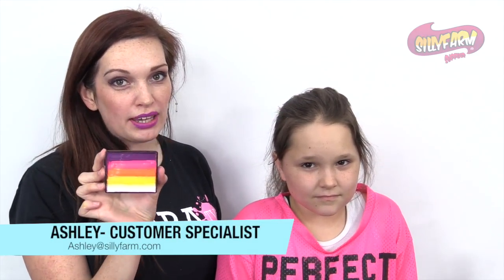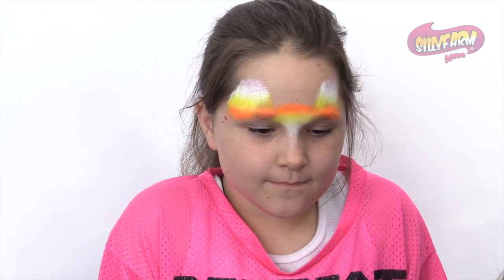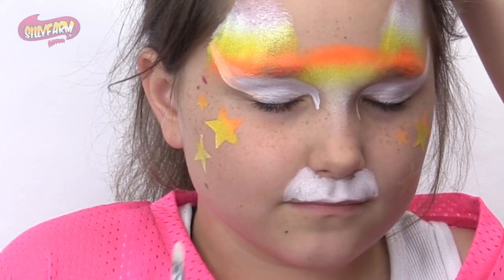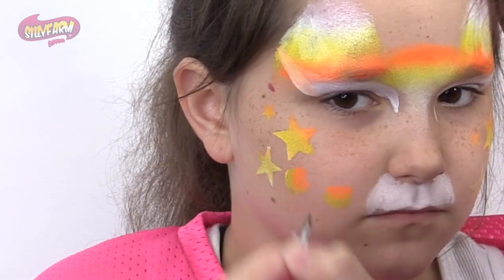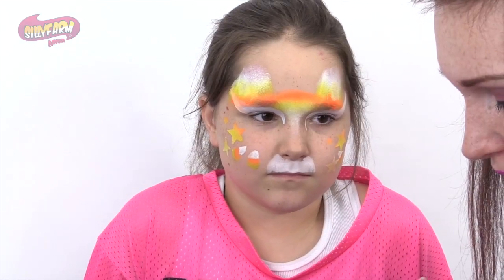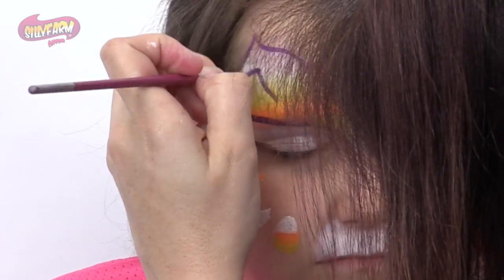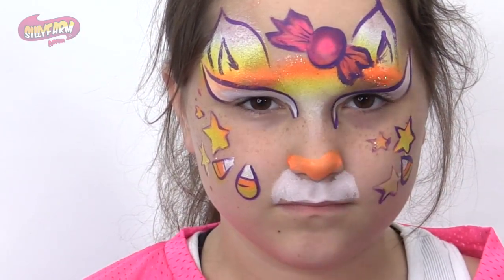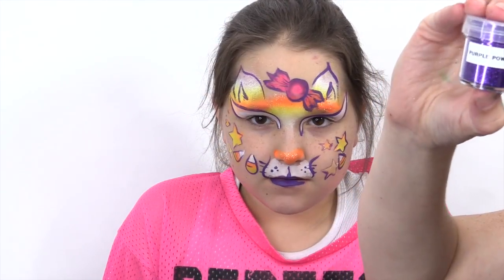Candy Corn Kitty Face Paint Idea Tutorial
All of the Silly Farm staff are talented, knowledgeable and super creative. For October I asked each of them to share with you a top, a design and their faces so you can get to know them. We are a company by painters for painters and take pride in taking care of our paint community. This tutorial shows how to create a FAST Halloween inspired kitty. Please leave Ashley some feedback and remember you can call, chat or email her anytime she is happy to help !